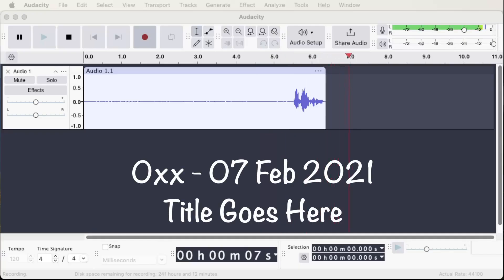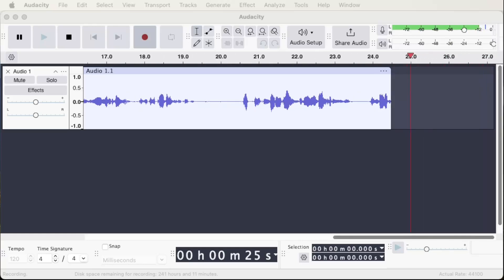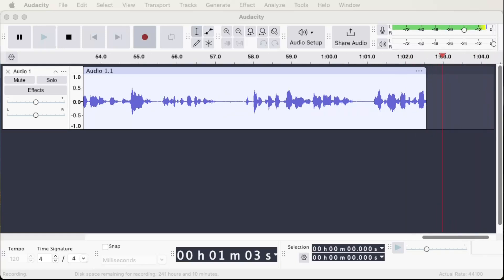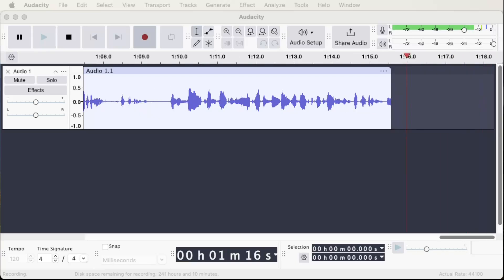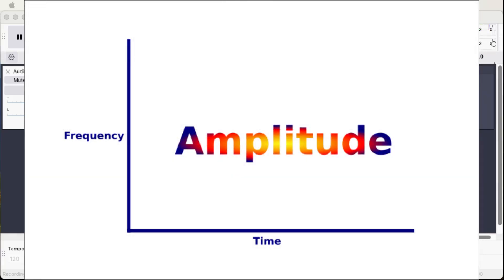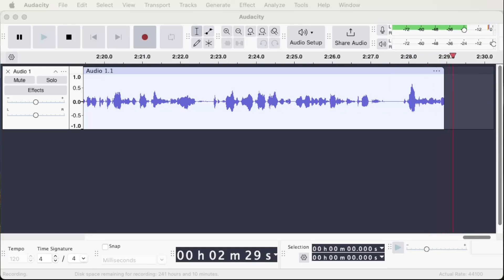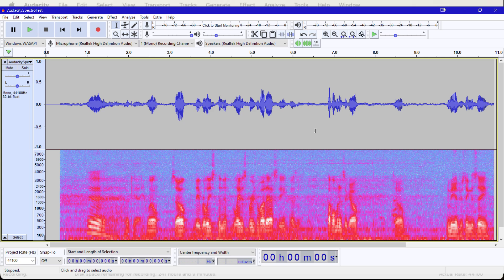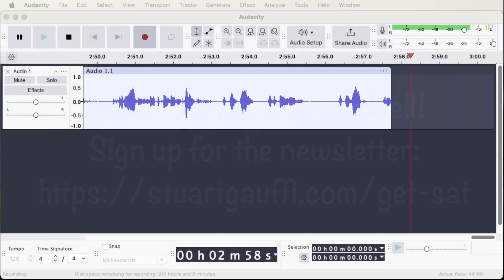Stuart's Audacity Tips 065 - Audacity 3.0.3 Spectrograms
Audacity 3.0.3 has some changes in the Spectrogram view. We take a look at some fundamentals.

This is a video version of an article published in 2021.